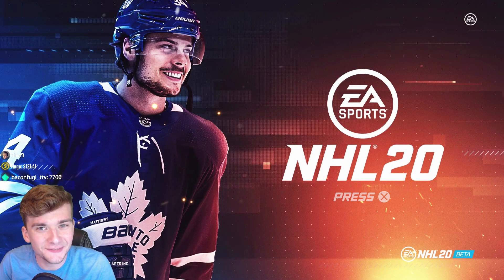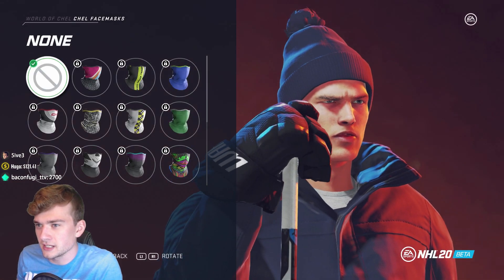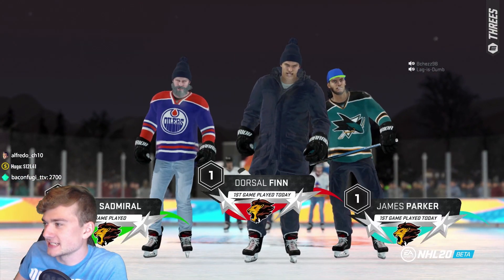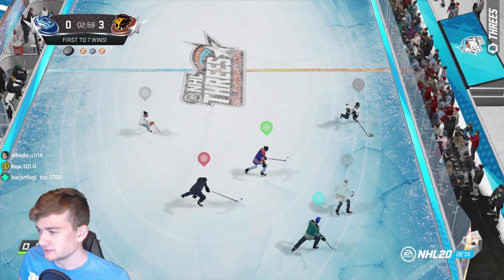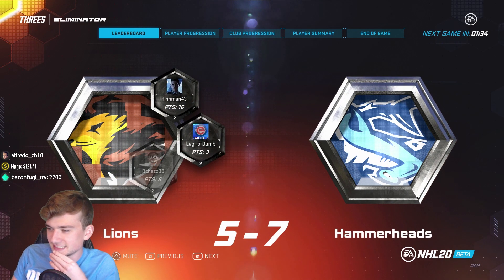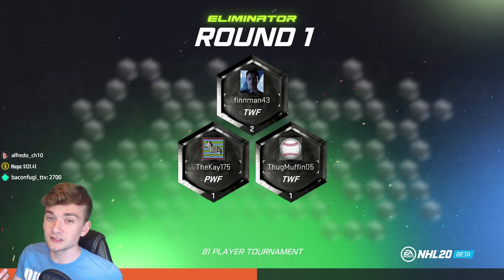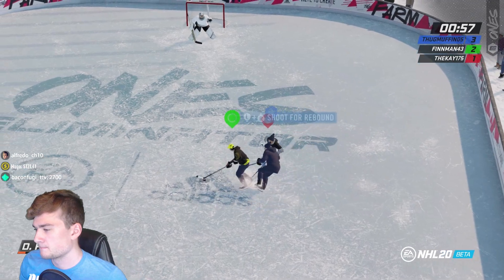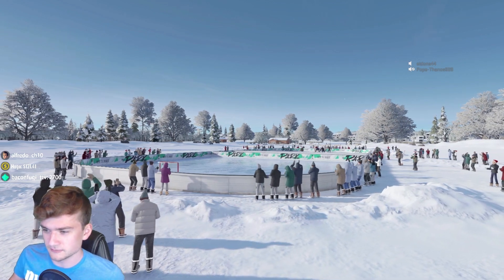NHL 20 Beta ONES ELIMINATOR and THREES ELIMINATOR Gameplay | LOVING THE NEW ELIMINATOR MODES